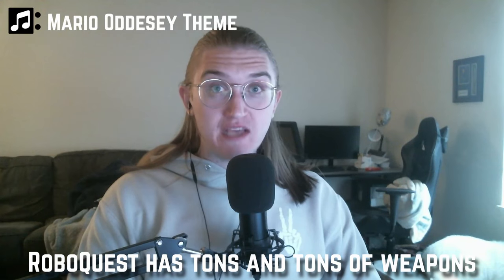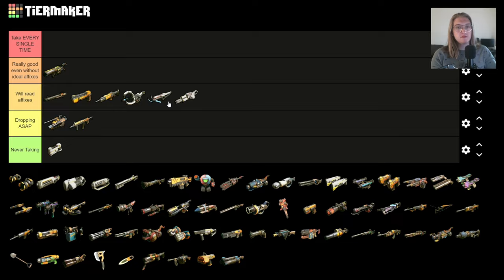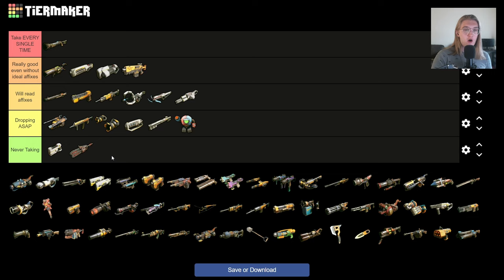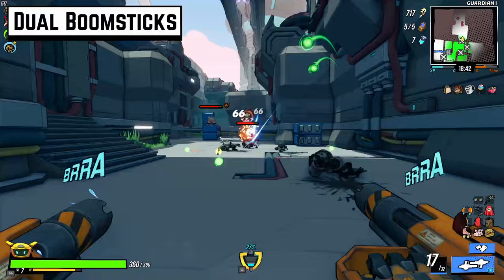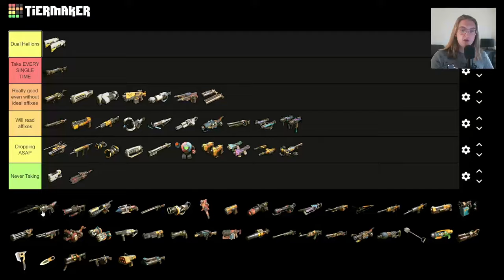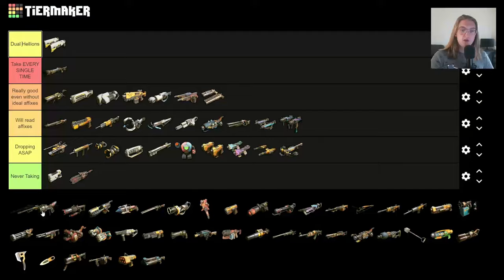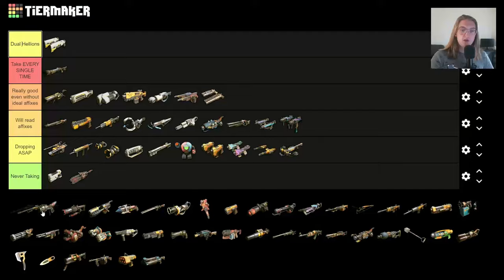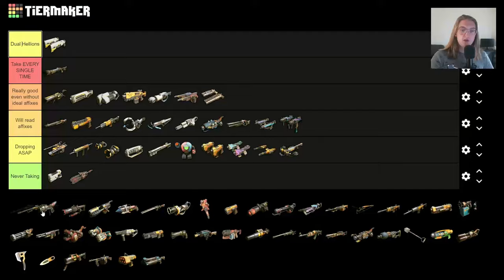I Ranked EVERY GUN in RoboQuest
I ranked all 73 weapons in RoboQuest in this video and included gameplay of every weapon. I hope you enjoy! :)